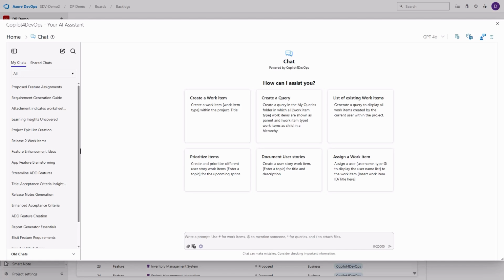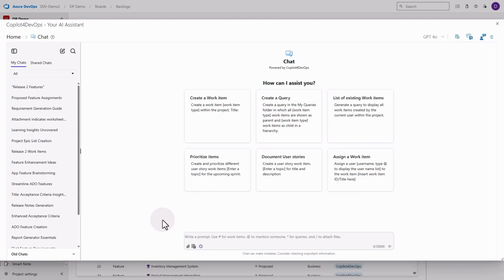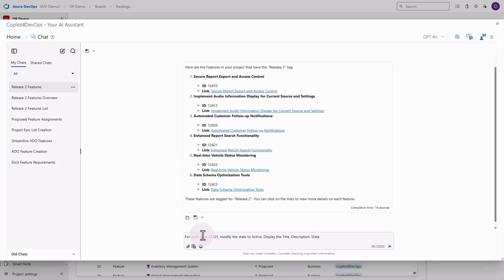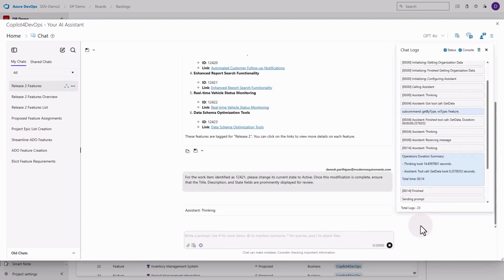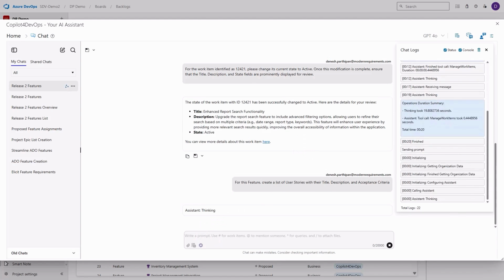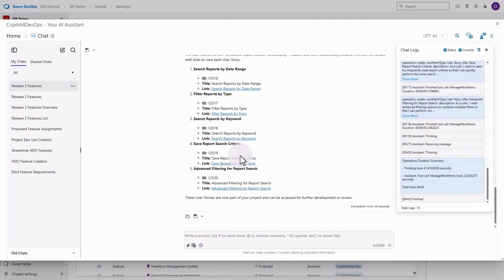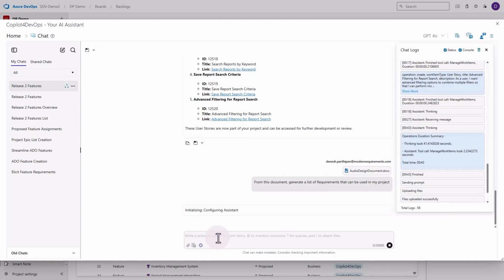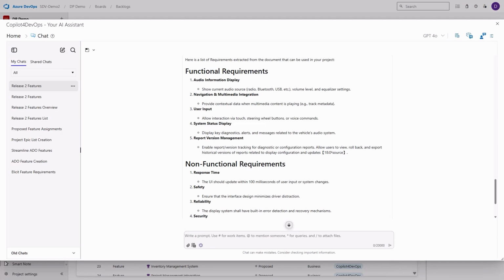AI Chat Within Azure DevOps: Boost Productivity with Copilot4DevOps V5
Welcome to our tutorial on the AI Chat feature in Copilot4DevOps V5! In this video, discover how AI Chat integrates seamlessly with Azure DevOps to streamline project management.

 Learn how to:
• Use natural language commands to create, update, query, and delete work items
• Generate and refine queries with our smart prompt and rewrite features
• Elicit requirements from documents and attachments
• Collaborate using personal and shared chat groups for team-wide visibility

Experience how AI-driven automation can transform your DevOps workflows and boost productivity.

Watch now and step into the future of AI-powered DevOps!